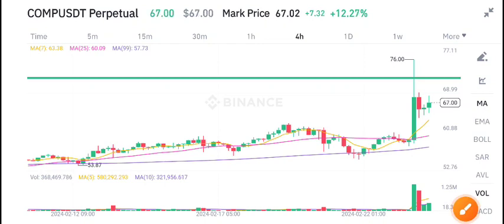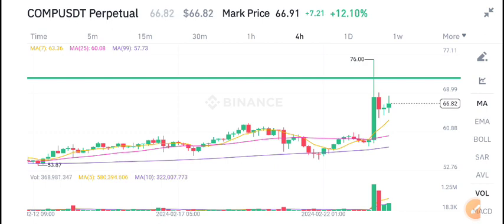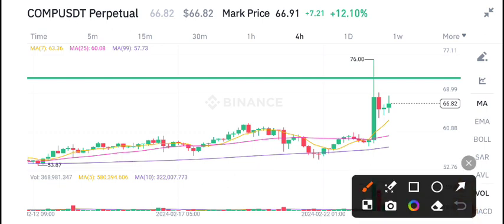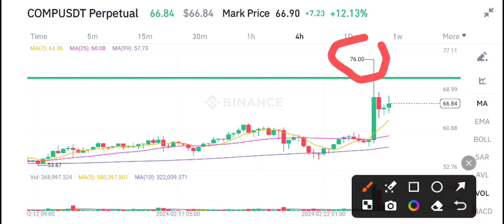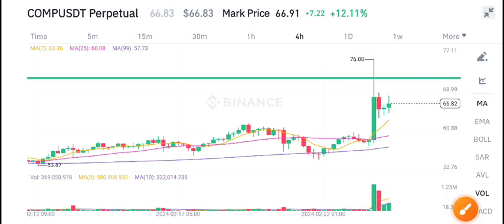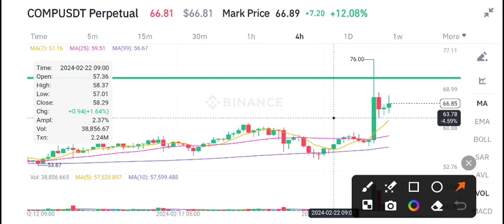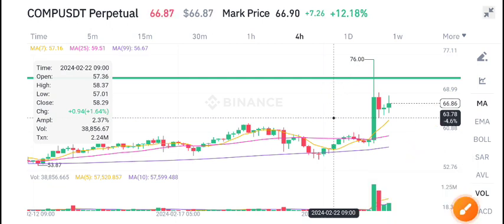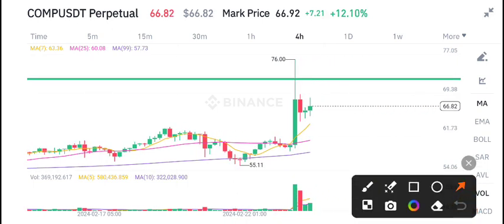Compound Today News! COMP Coin Price Prediction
Queries Solved:
1.  today target
2.  price today
3.  price prediction
4.  token today target